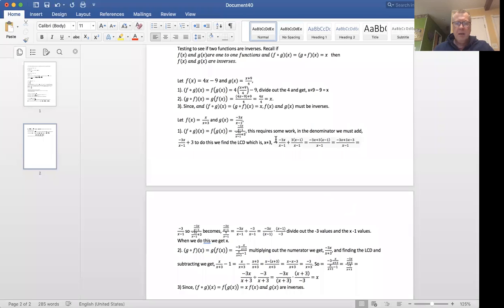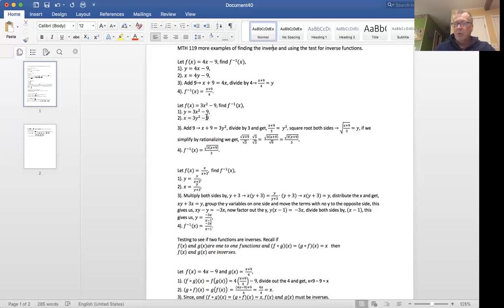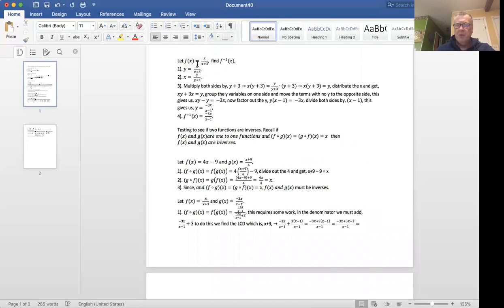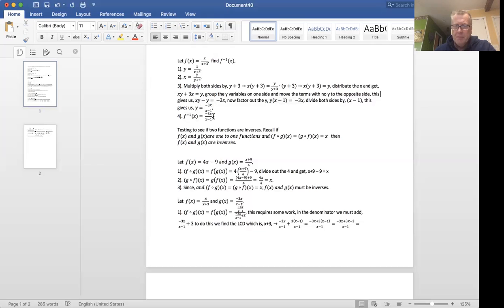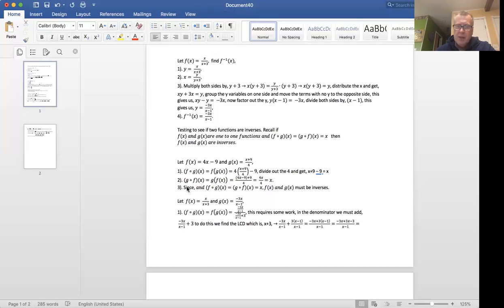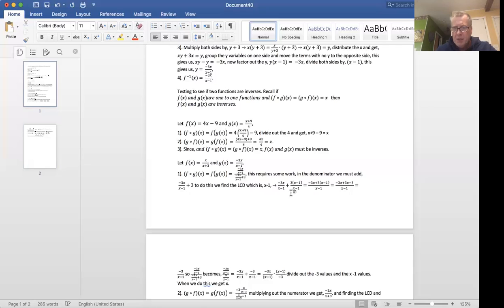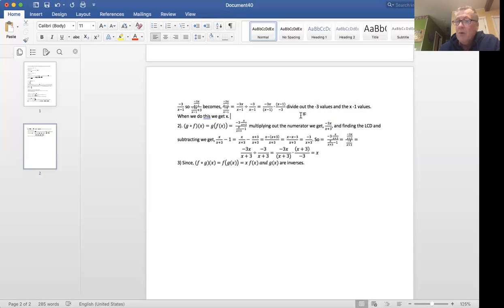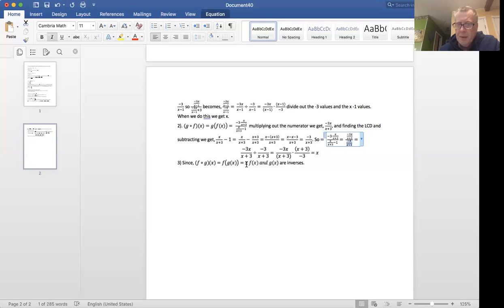examples of how to find inverse functions